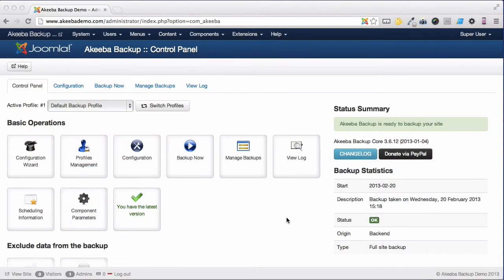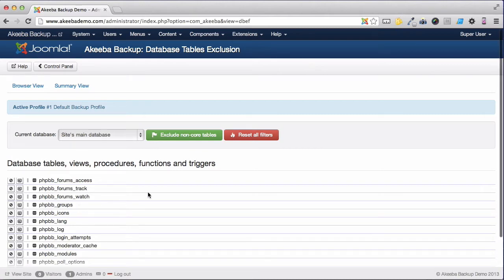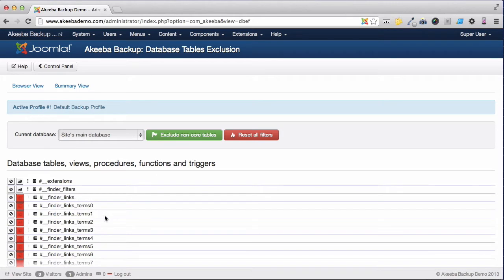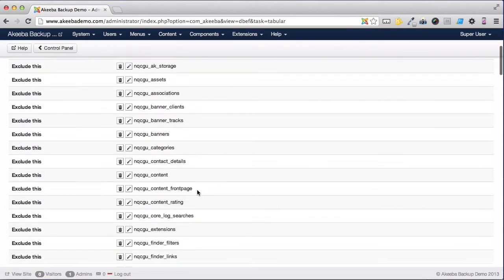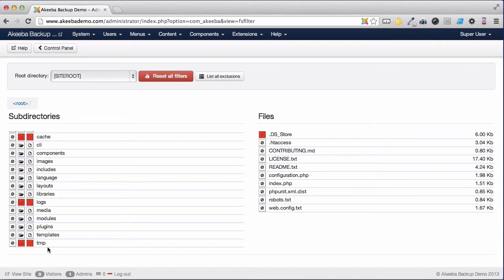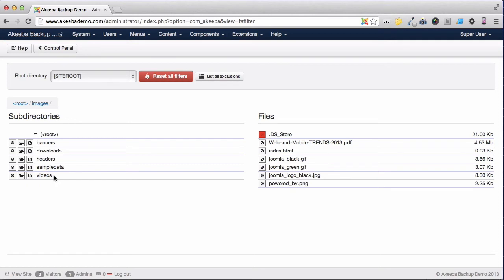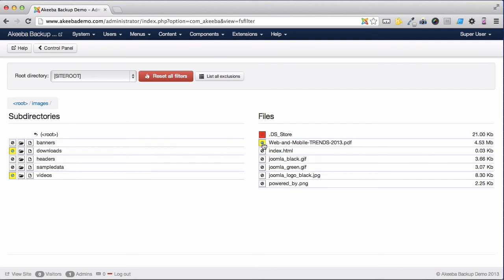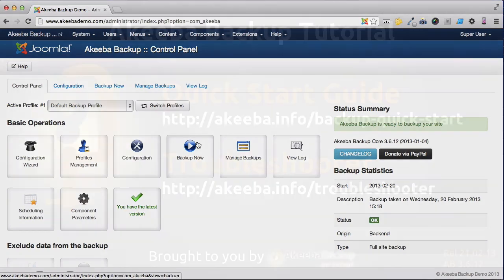ABT11 Excluding Large Files and Database Tables